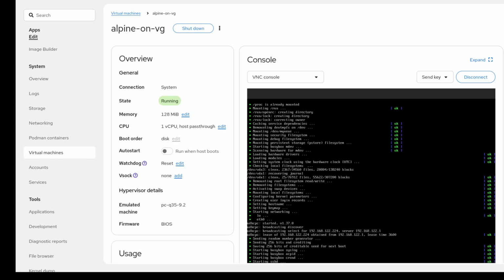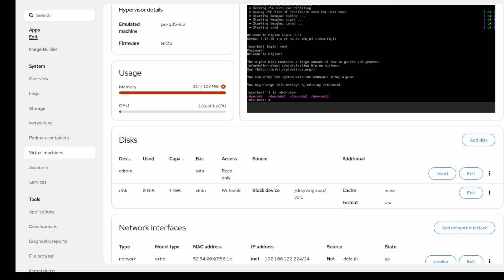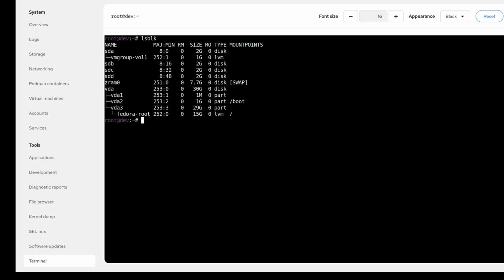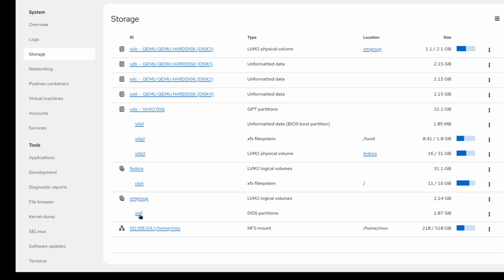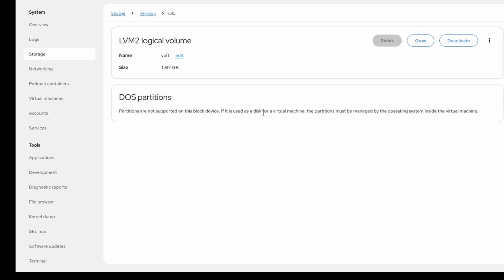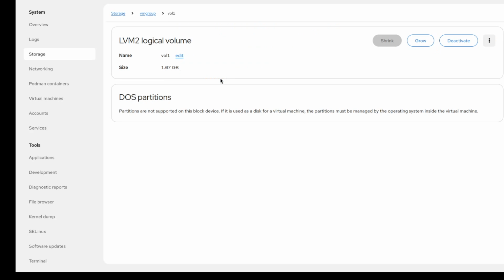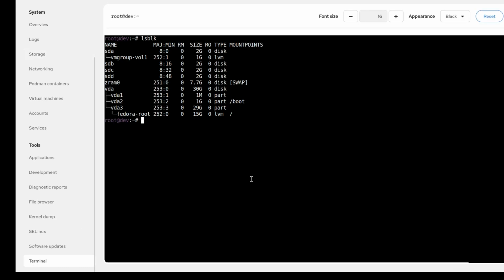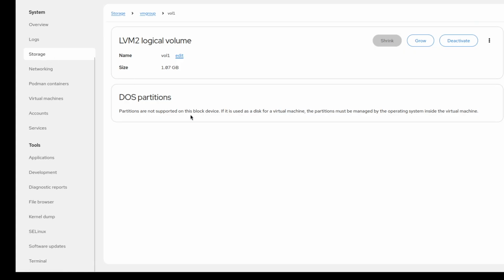Cockpit - Detect partition tables in unsupported places